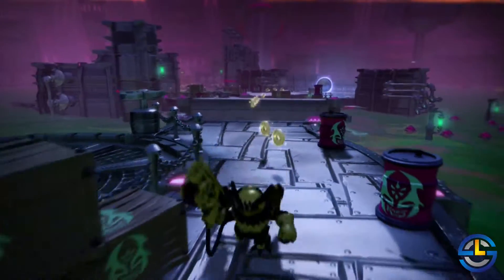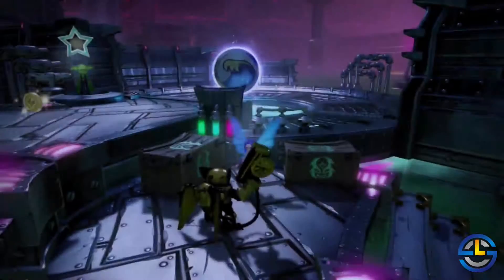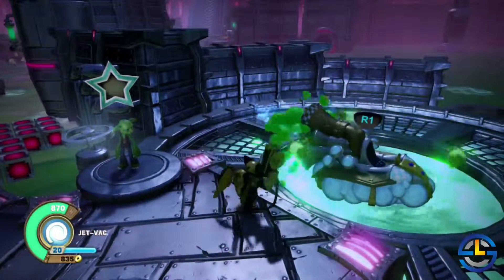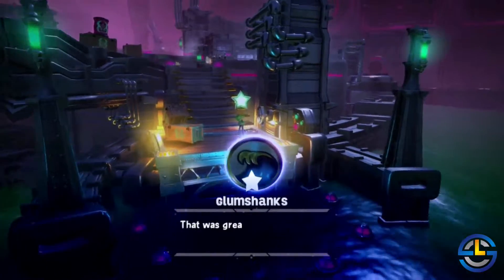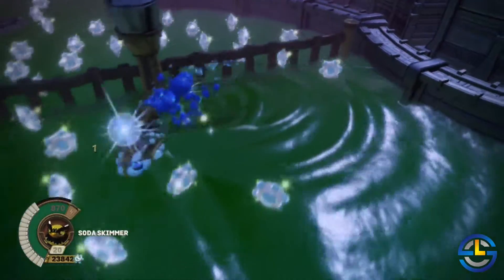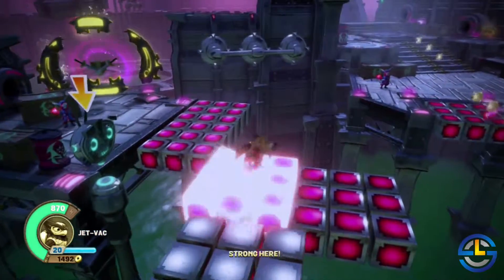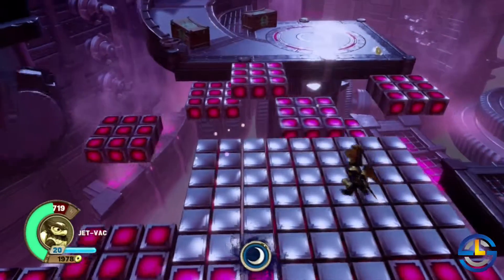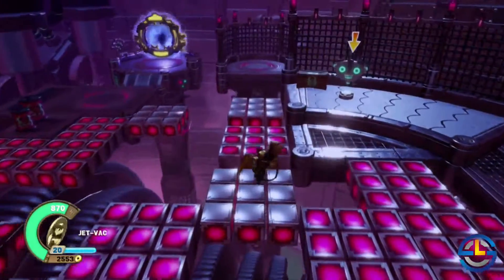Chapter 49 - Darkest Goo - Skylanders SuperChargers - SCL Walkthroughs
This is a walkthrough of Chapter 49 in Skylanders SuperChargers. While there's not as much to collect as in previous Skylanders game, I will show you everything you need to know.

LINKS